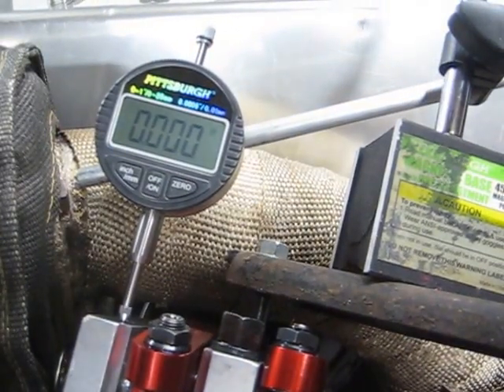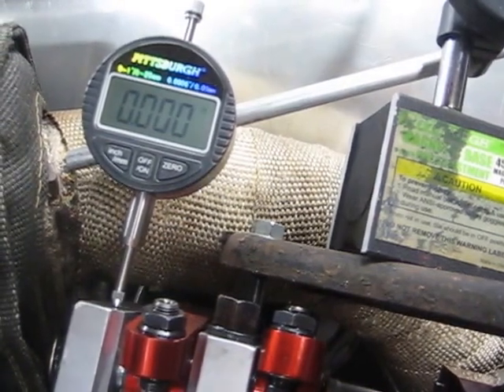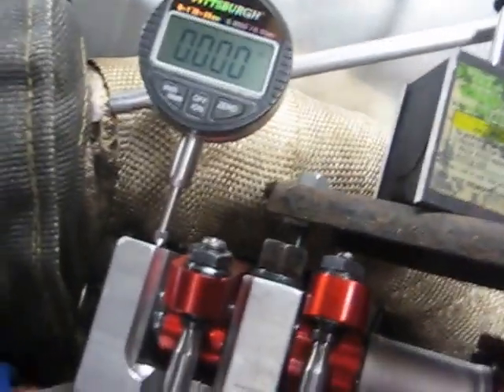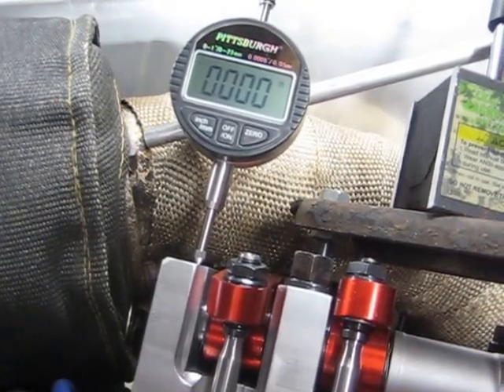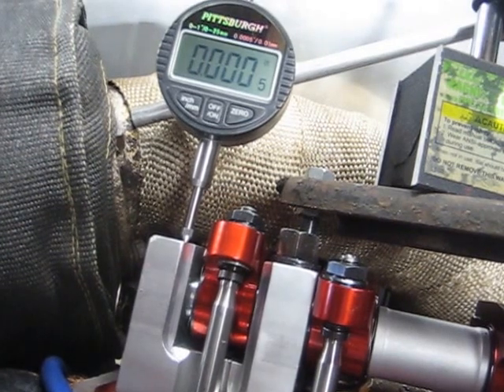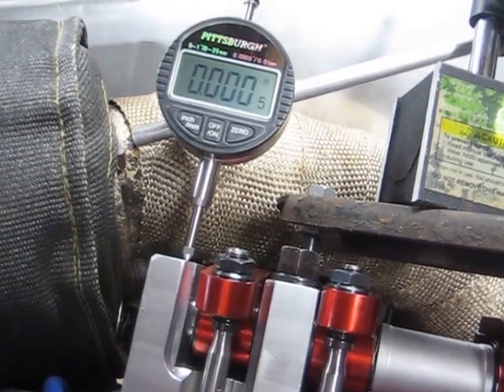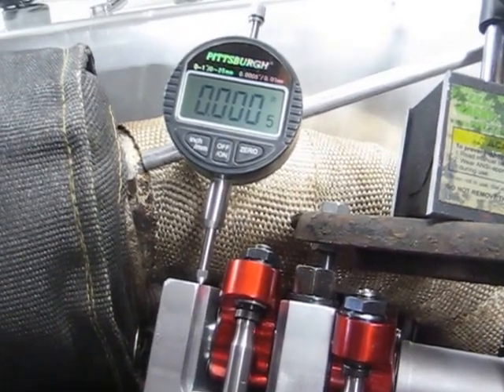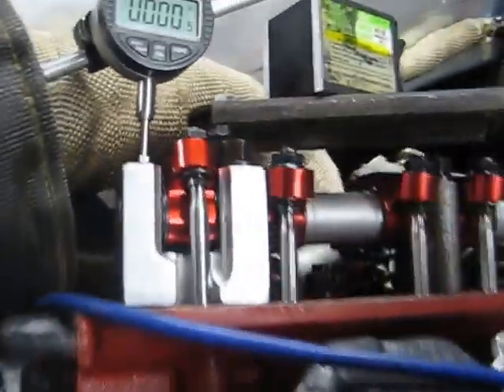Rocker Arm Shaft Flex Test Studebaker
Indicator measurement for shaft end flexing at max exhaust valve liftd.